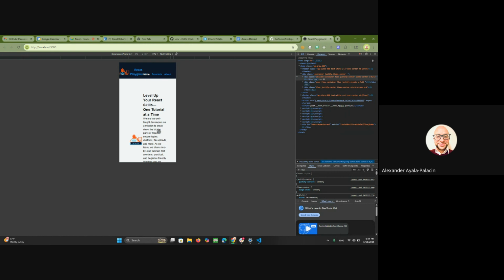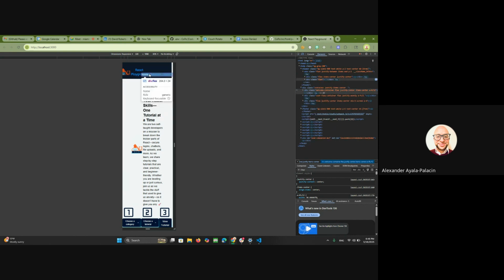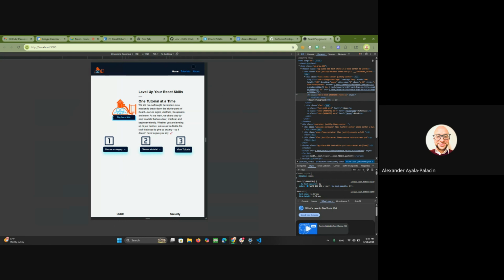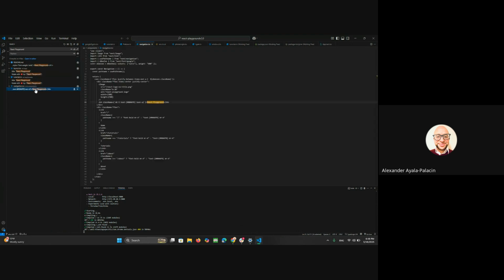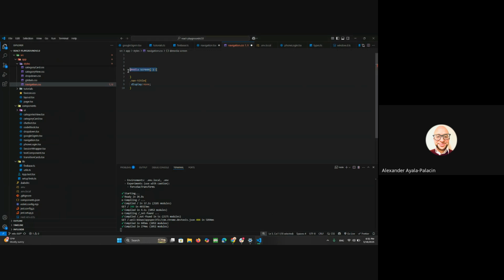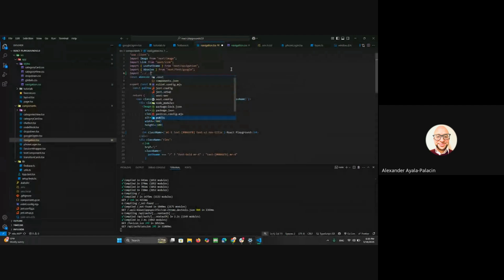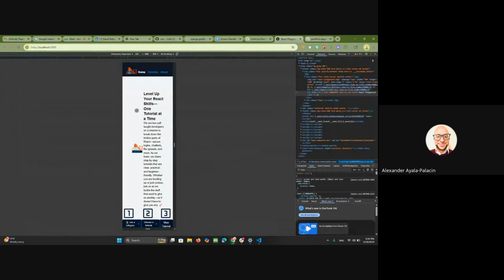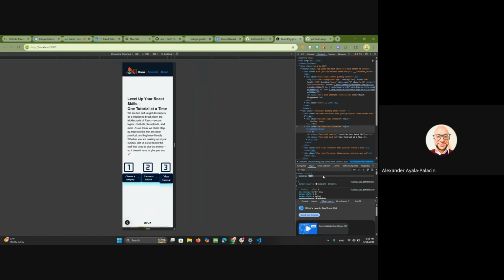bonus points responsive design